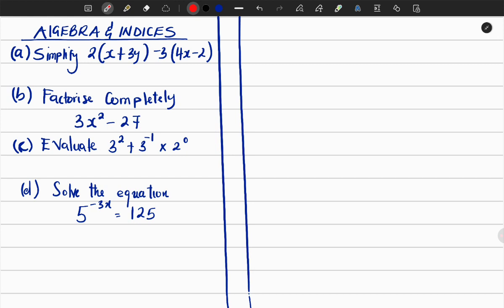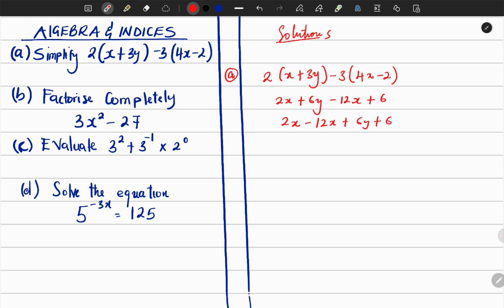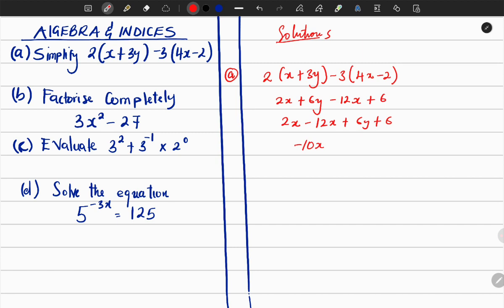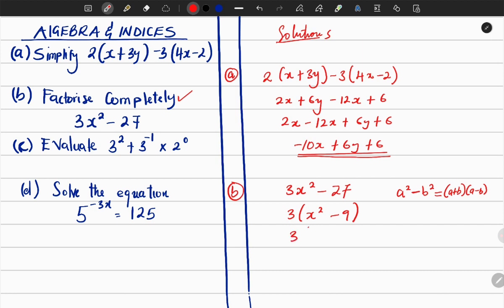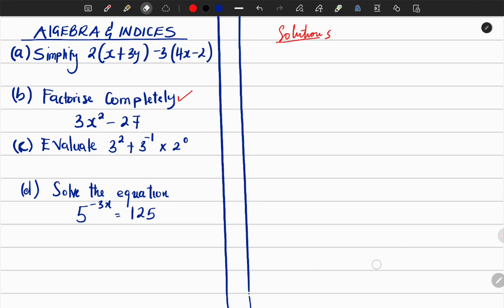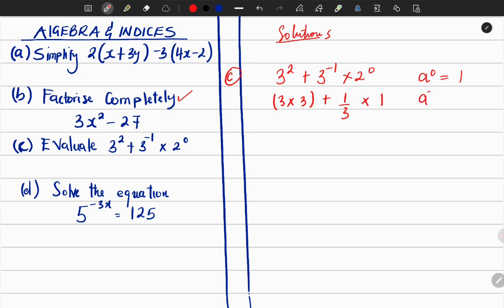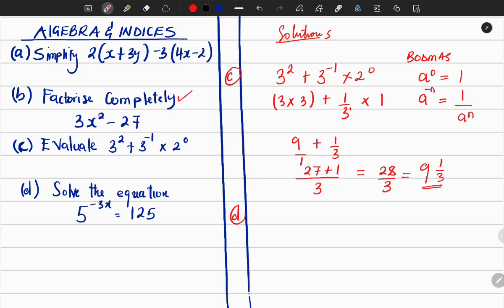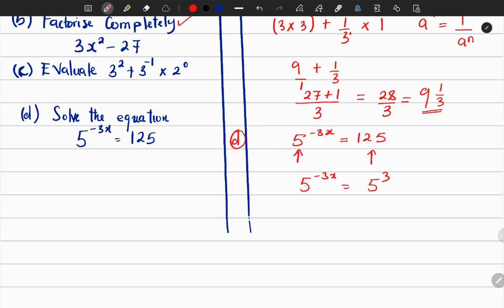MATHS: Basic Algebra and Index Notation